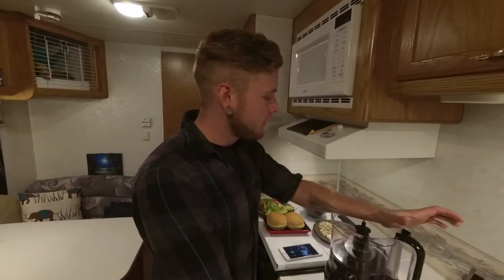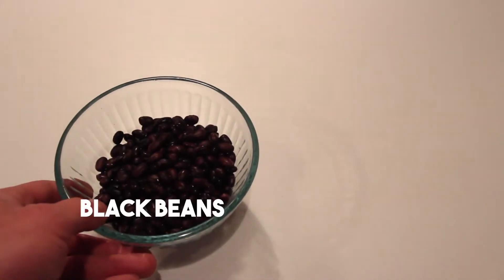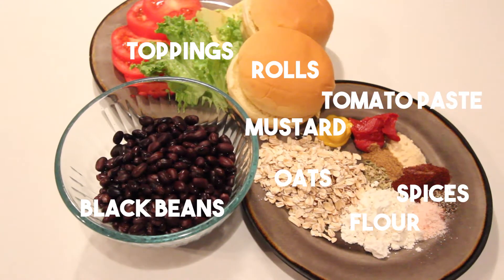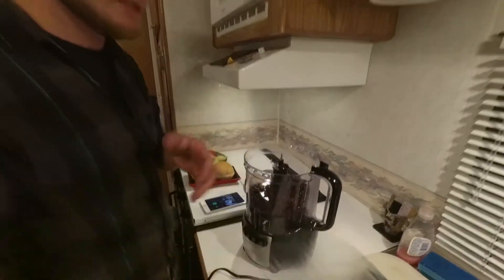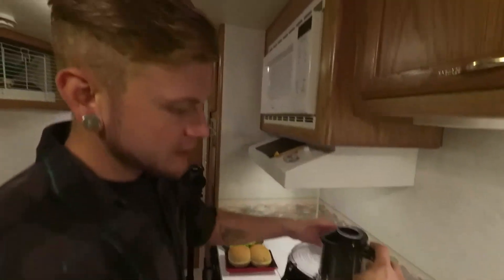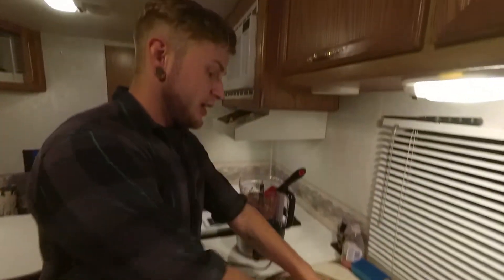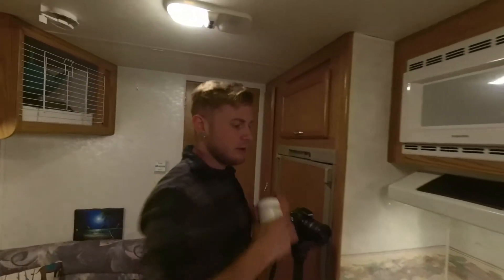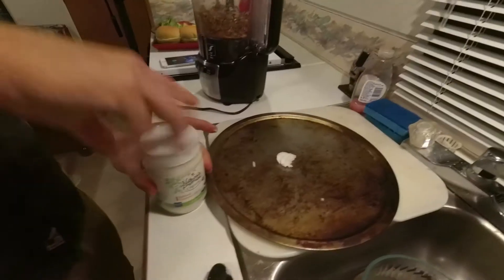WeRVegan Under $5 | Black Bean Veggie Burger | Vegan Travel Recipes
Todays recipe is a super quick and easy black bean veggie burger all for under $5.

And our website for more rv living stuff.

Oh and by the way we have an etsy.